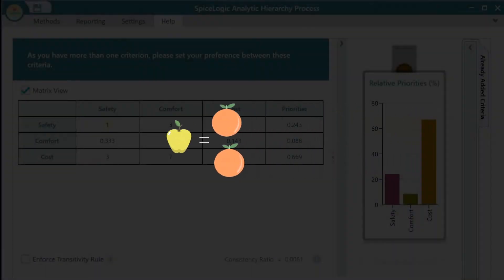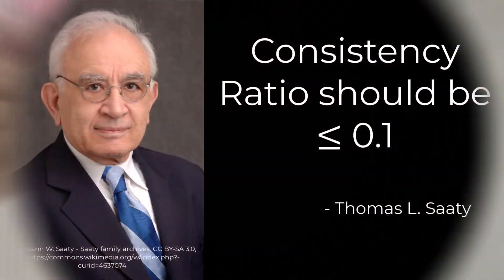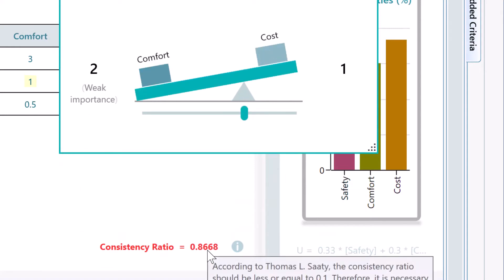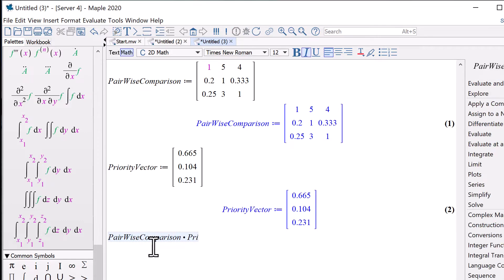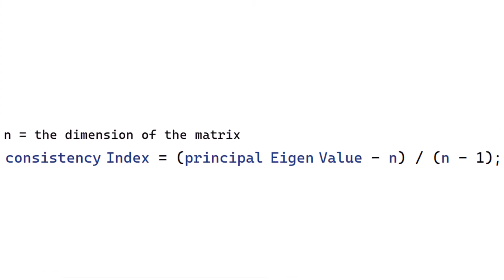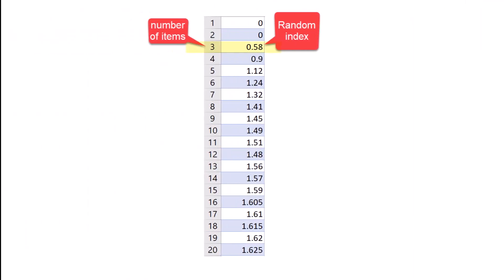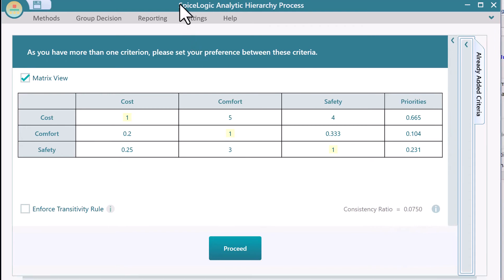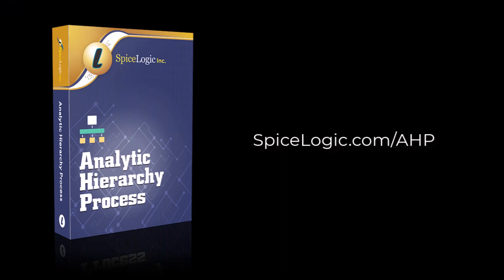Understanding Consistency Index, Consistency Ratio, Transitivity Rule in Analytic Hierarchy Process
The consistency index and the consistency ratio are metrics that indicate the inconsistency in judgments in a Pairwise Comparison Matrix. In an AHP or Analytic Hierarchy Process, it is very important to keep an eye on your consistency ratio. Learn the basics of the concept of Consistency Ratio and Transitivity Rule, and how the SpiceLogic AHP Software calculates the consistency ratio and displays it in the user interface.